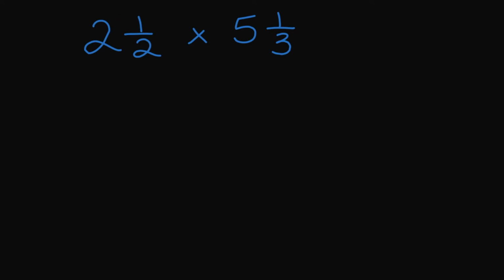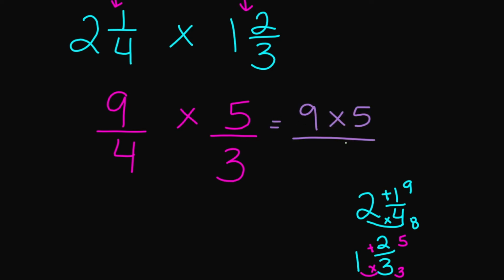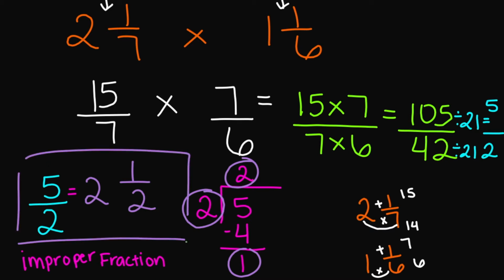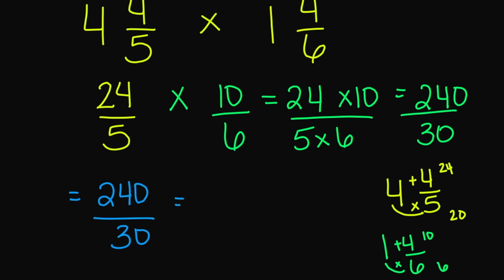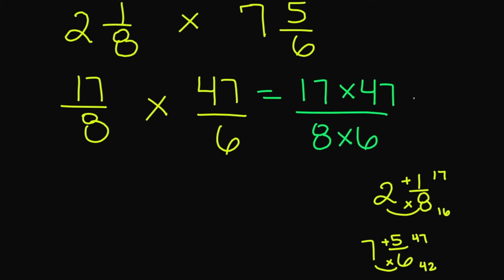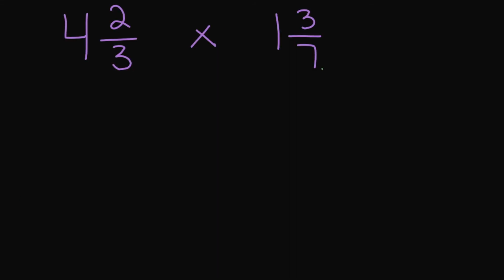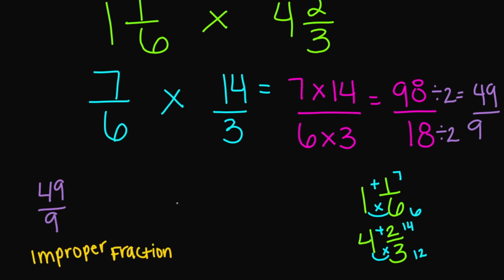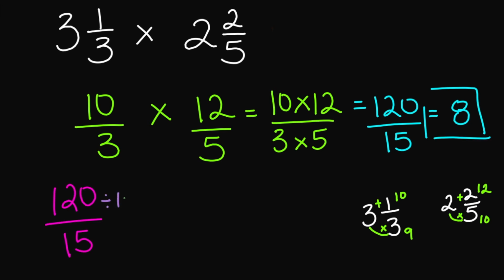Multiplying Mixed Numbers | including improper fractions, lots of examples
Hello Everyone! Thank you for stopping by! In today's video we review multiplying mixed numbers.

As of today:
🚫 No Instagram
🚫 No Twitter
🚫 No Facebook
🚫 No TikTok

🌼Glittcee™
Pronounced: Glitt-cee